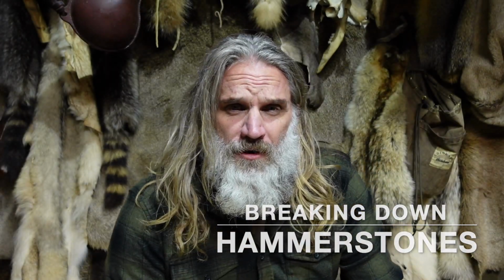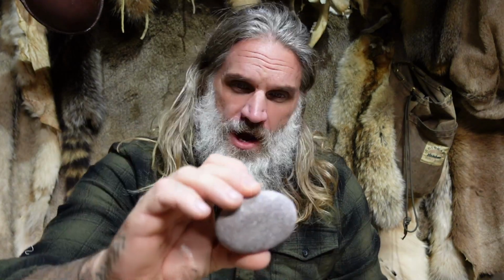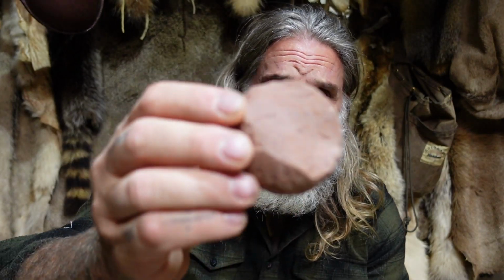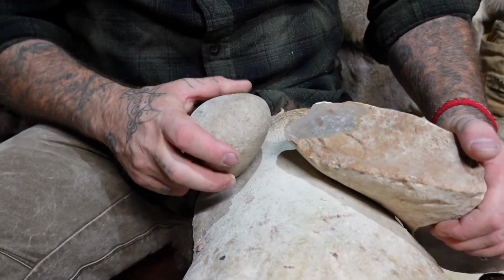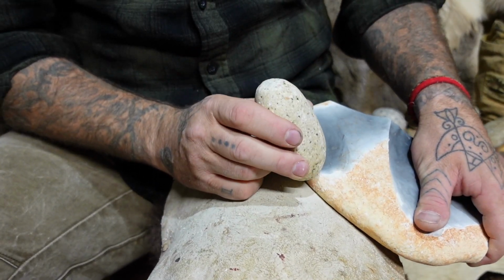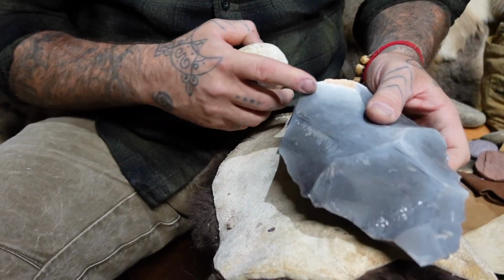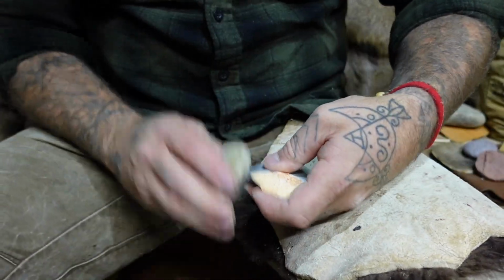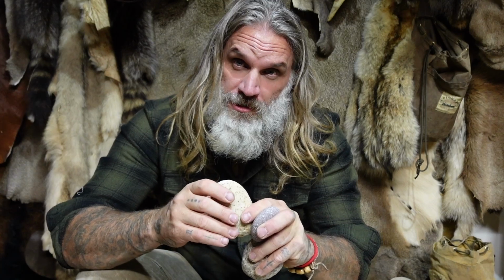Breaking Down Hammer Stones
Thanks a million for watching, liking and sharing my videos. I appreciate the support you all have given this channel! Your time, interests and feedback are important to me. I really want to say thanks to each and every person who likes, subscribes and shares my videos. Much respect!

See you in the bush! These are the best way to stay wild with me!

Donny Dust Amazon Storefront